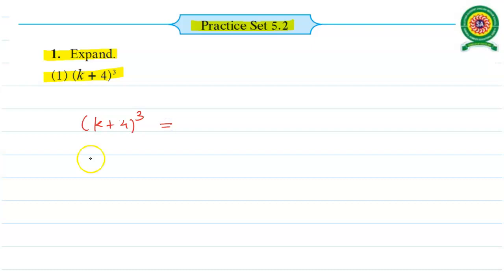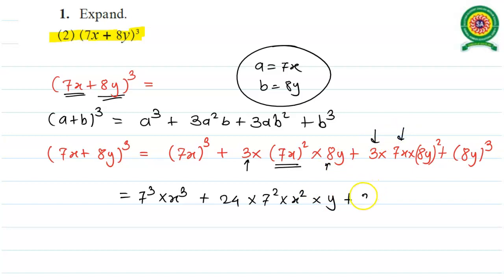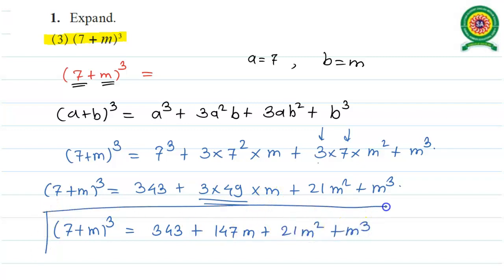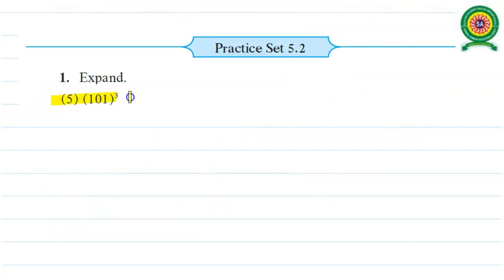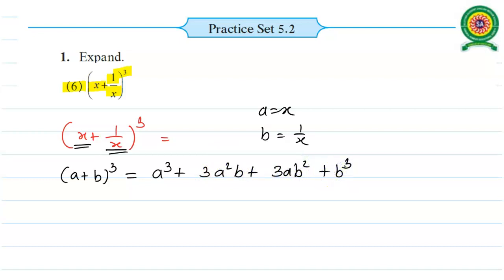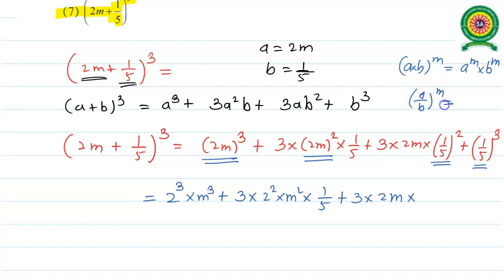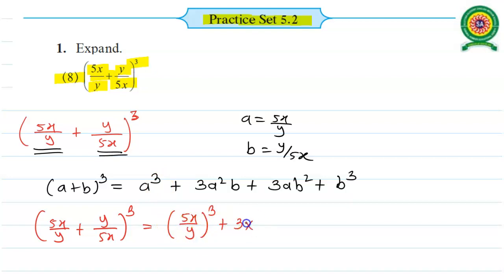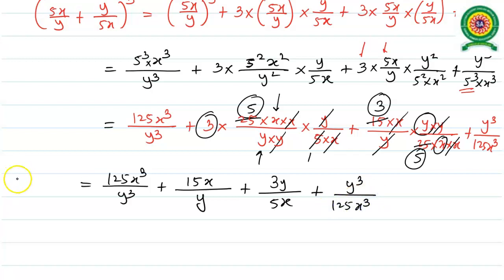| Grade 8 | Mathematics | Expansion Formulae | Practice Set 5.2|